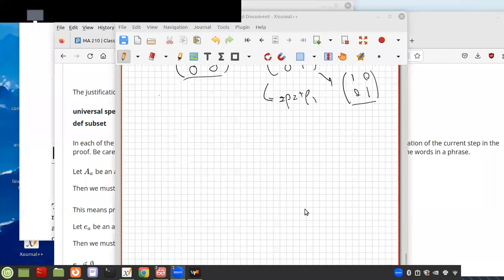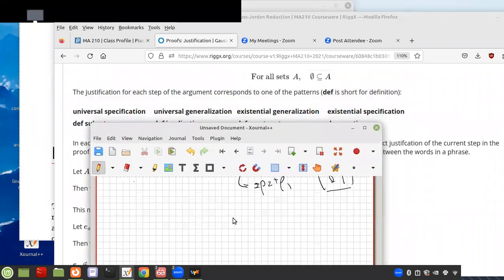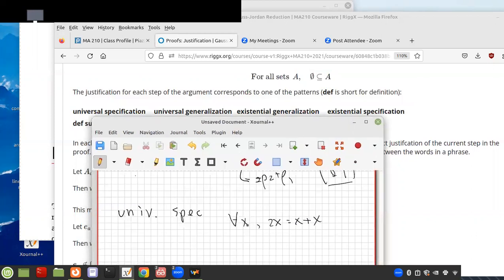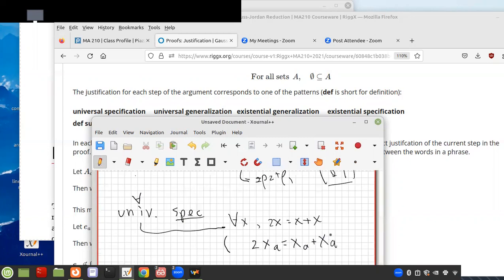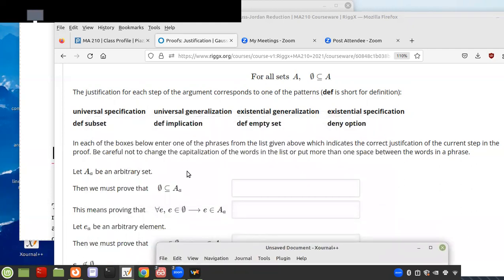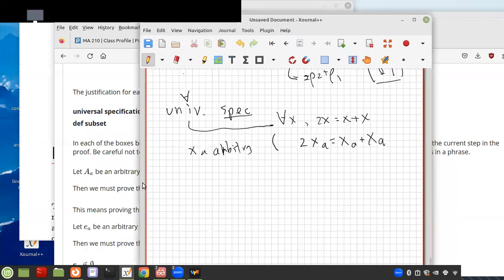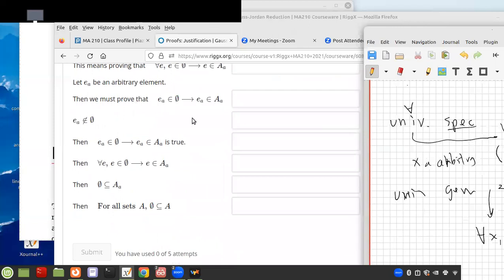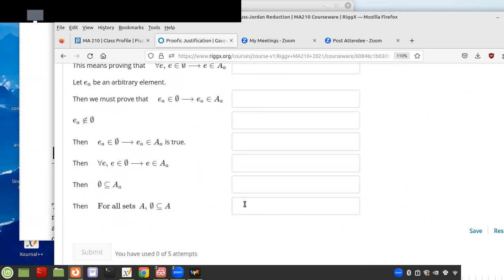PartJ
Part J Jan 31